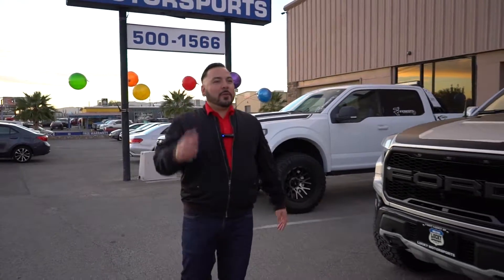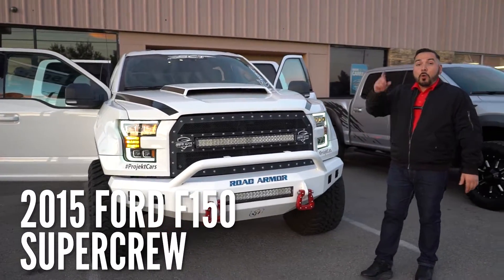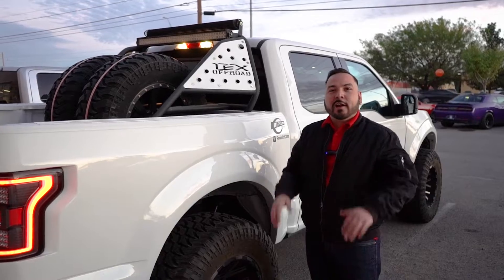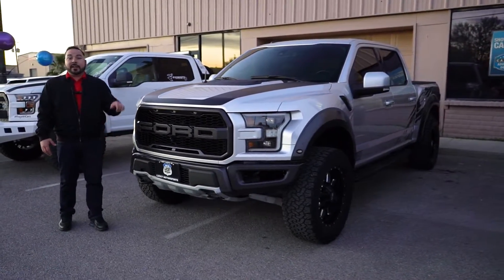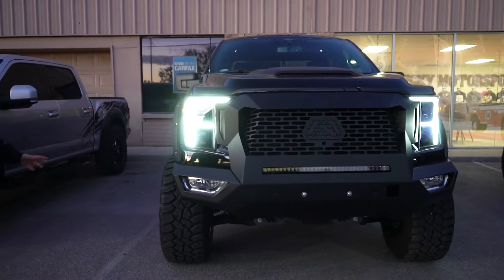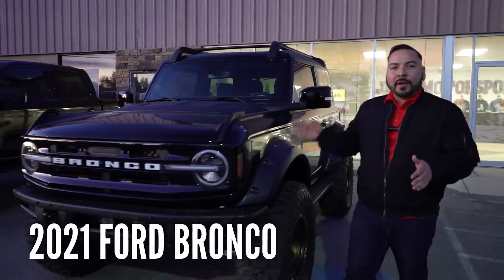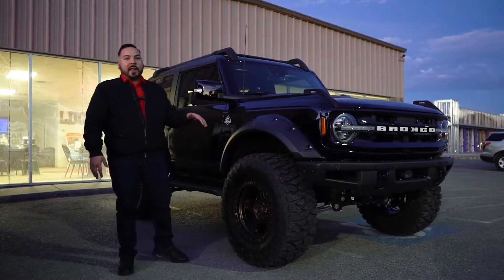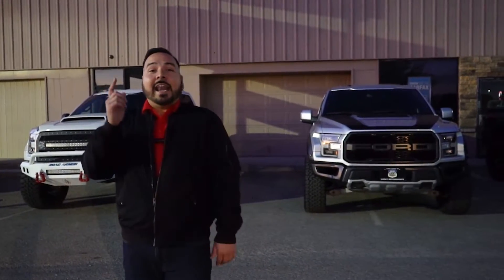SEMA Show Trucks In El Paso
This is your opportunity to own a SEMA show truck 😎
Check out these 4 trucks that have been customized and turned into show vehicles. We've got souped-up F-150's, a Roush Raptor, and of course... the rare, the off-road-ready 2021 Ford Bronco Outer Banks.